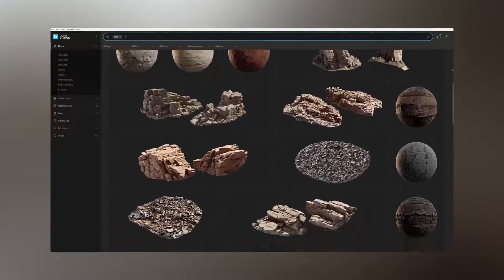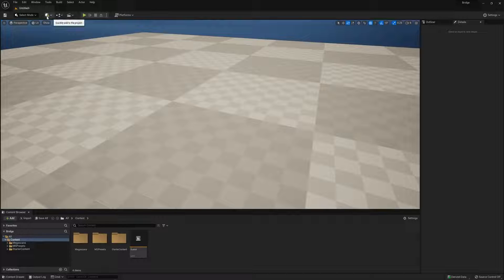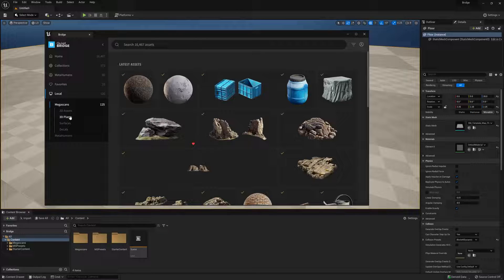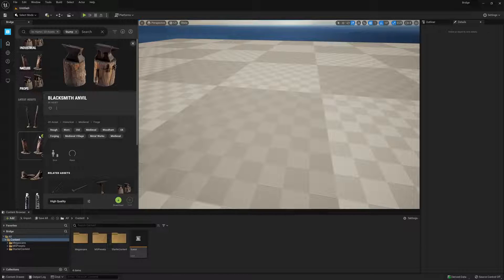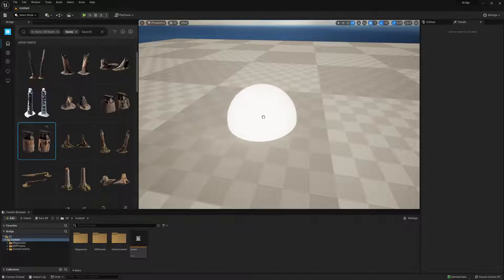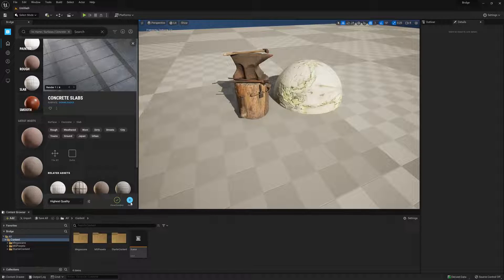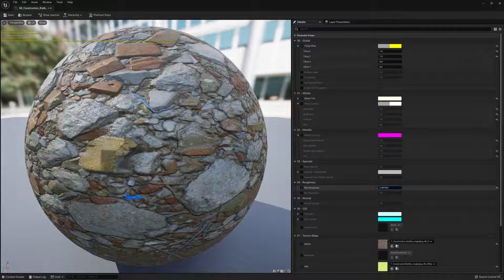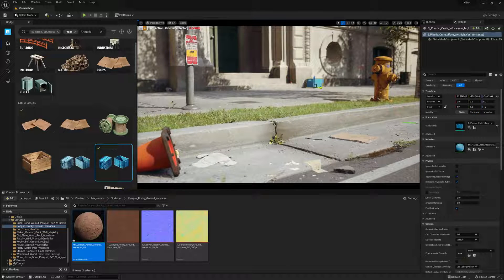UE5 브리지 시작하기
언리얼 엔진 5 프리뷰 버전을 제공하게 되어 매우 기쁩니다! 지금 바로 시작하여 브리지를 활용하여 언리얼 엔진 프로젝트에 3D 콘텐츠를 손쉽게 드래그 앤 드롭하여 가져오는 방법을 살펴보세요.

언리얼 엔진 5 프리뷰 버전에서 향상된 퍼포먼스와 퀄리티 그리고 새로운 기능에 대해 알아보세요.
언리얼 엔진을 시작해 보세요.
브리지에 대해 알아보세요.
버텍스 블렌드 머티리얼 튜토리얼을 살펴보세요.(영문)